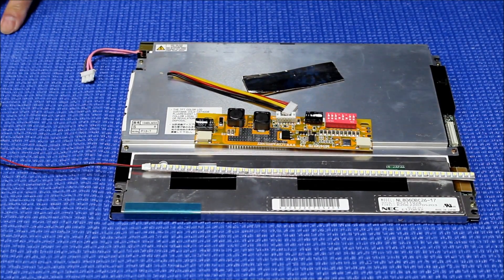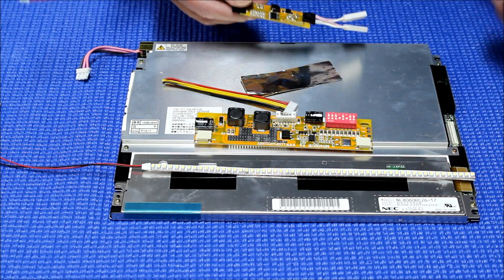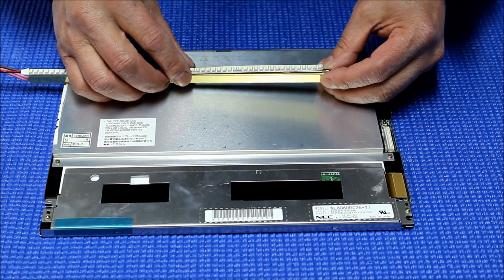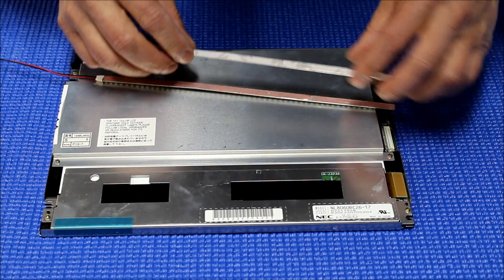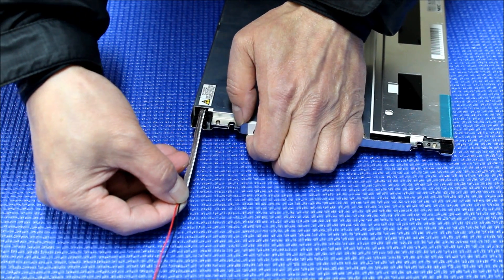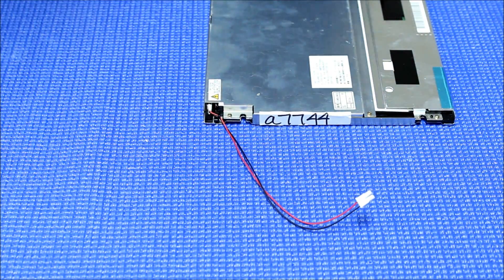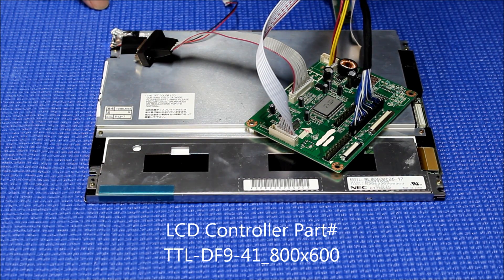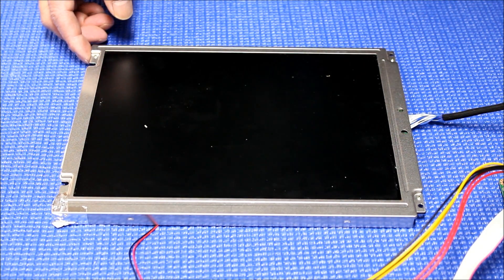NL8060BC26-17, How to Install LED Backlight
Instruction for installing Sunlight Readable UB54 Series LED backlight kit (P/N: UB54220LED5620X1) in NEC NL8060BC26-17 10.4 inch Industrial LCD screen.